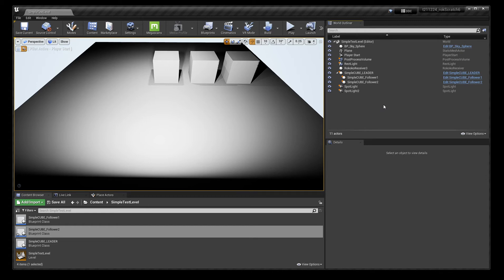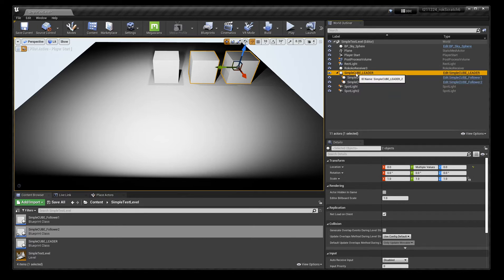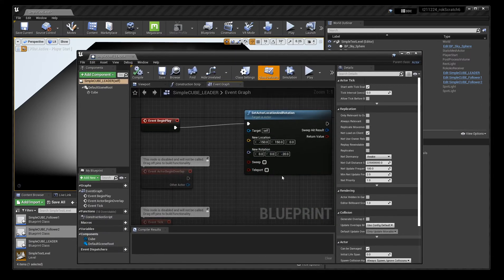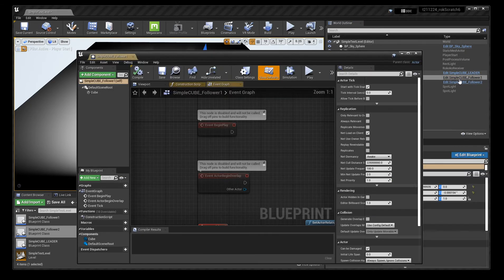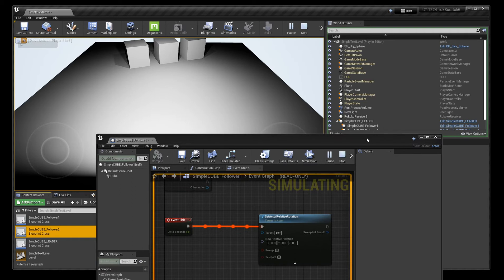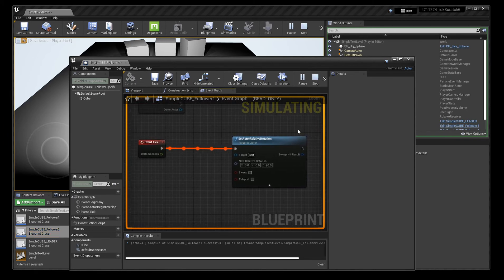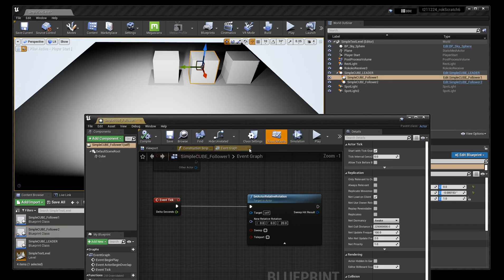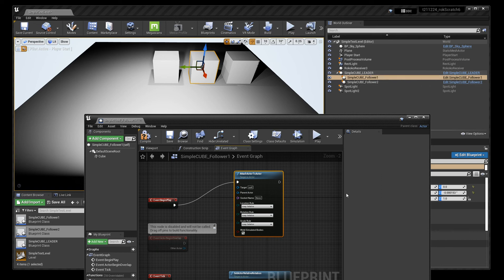UE HOW TO: Move blueprint actors together at runtime, using parent / child, in UNREAL ENGINE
A super quick overview of how to use Parent/Child relationships to move Actor Blueprints inside Unreal Engine. I was googling for this so thought I'd make a quick video.

I can't get the ATTACH TO ACTOR blueprint working though, as you can see from 2min 6 secs onward with the video. I don't know how to set the PARENT to be another blueprint actor in the scene. (UPDATE: Apparently the answer is in the first few minutes of this video